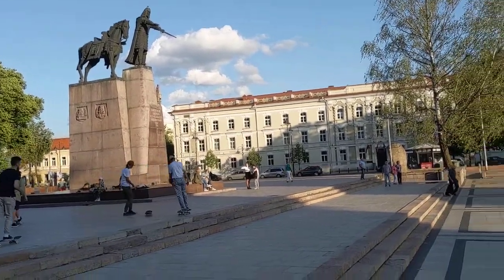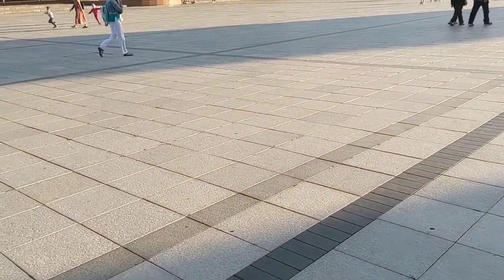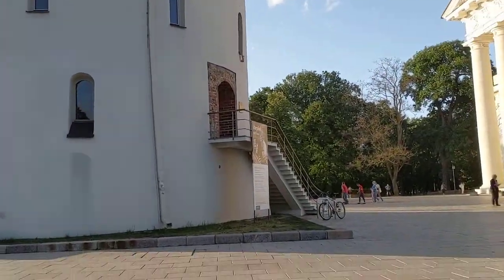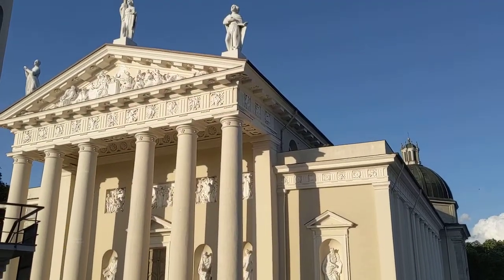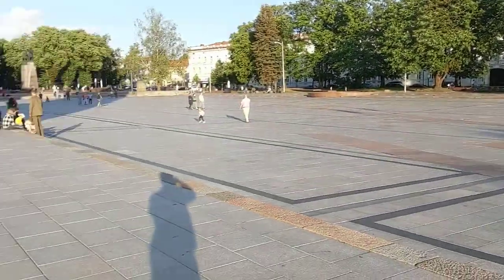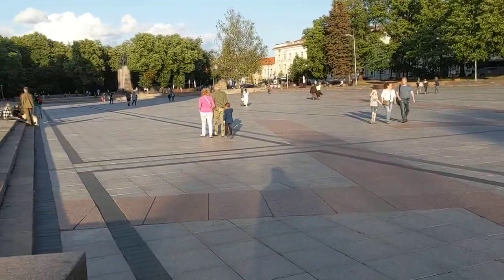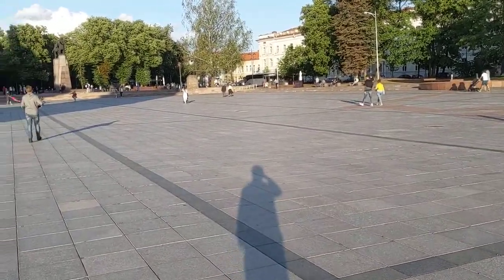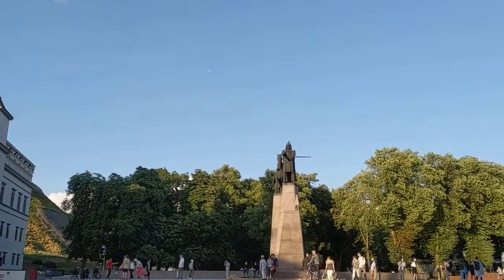Vilnius Cathedral Square 🇱🇹